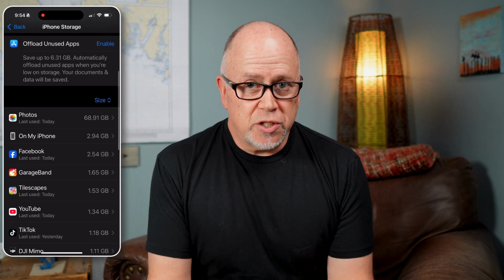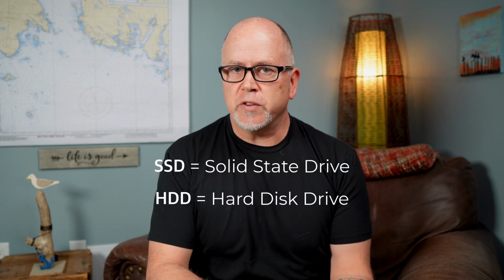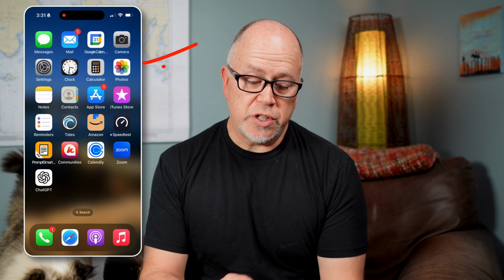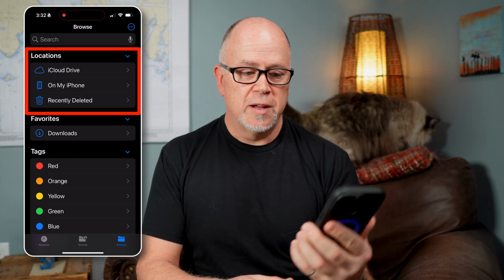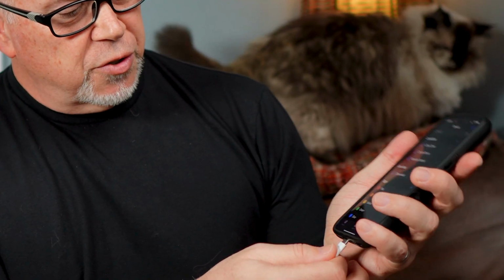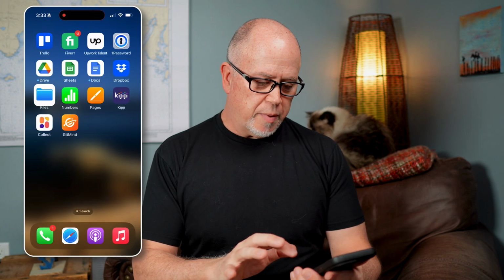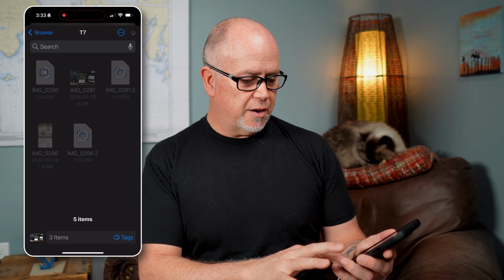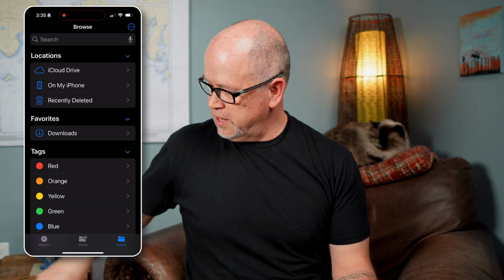How to Transfer iPhone Videos to External Hard Drive (EASY Step-by-Step Instructions)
(All my free guides, community links, and ways to work with me — all in one place.)

• VidIQ (YouTube growth tools) — Start today for only $1!

I’m Rob the Maritimer, and I make videos and host live streams to help people over 40 succeed on YouTube.
I share everything I’ve learned — from software to storytelling — to make your creator journey easier.

Talk soon,
Rob